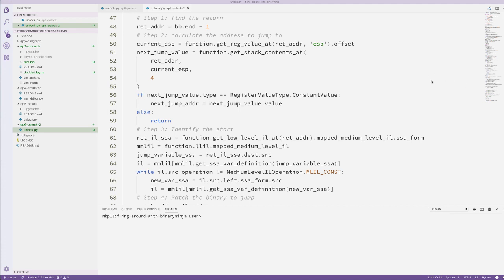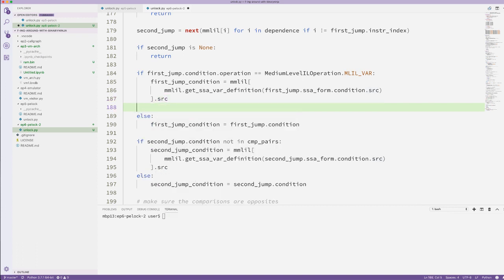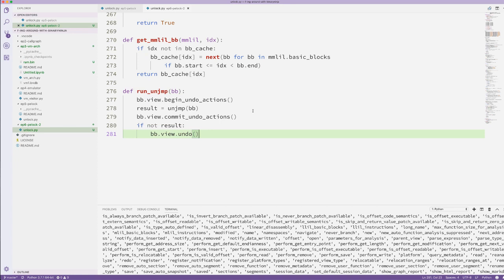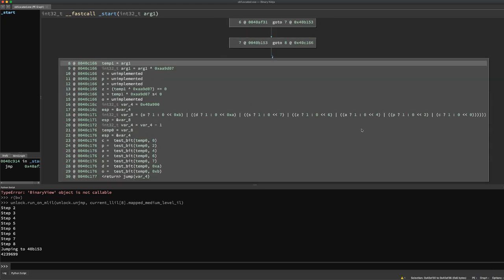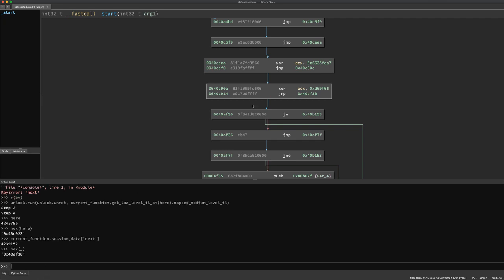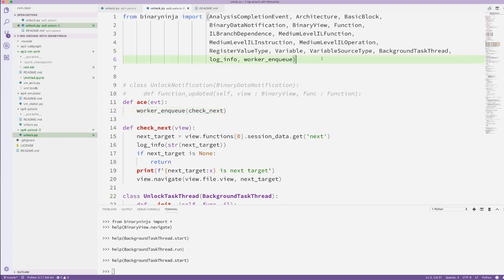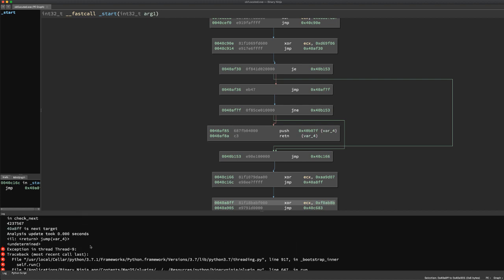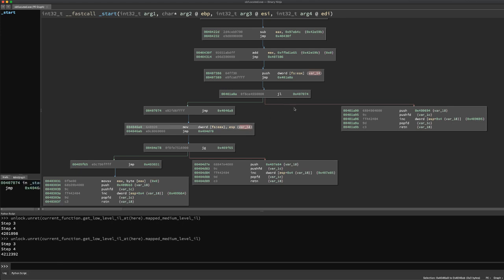F'ing around with Binary Ninja, Episode 6: Automating Deobfuscation!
In this episode, we continue our work removing obfuscation techniques in an obfuscated binary. We work on our opaque predicate removal to handle some corner cases, and then we start actually automating things! It doesn't go quite as I planned though, but after the stream I figured out my issues and fixed them, so the provided script is the working version.

In the next episode, we'll iron out some corner cases in our technique and hopefully see some fun automated patching action!